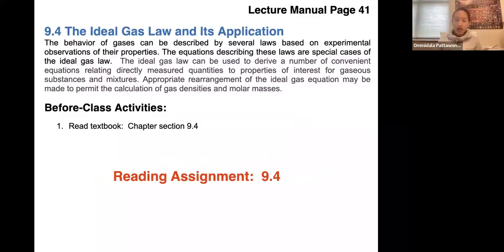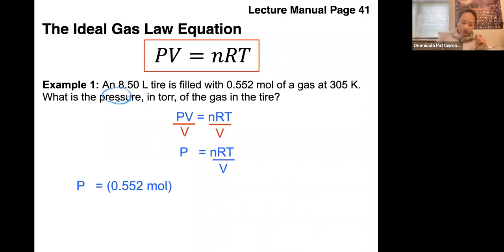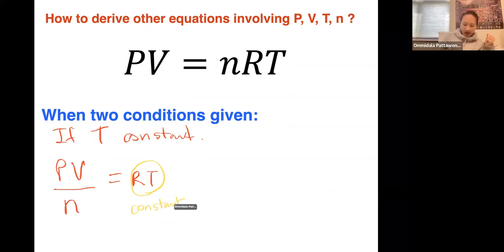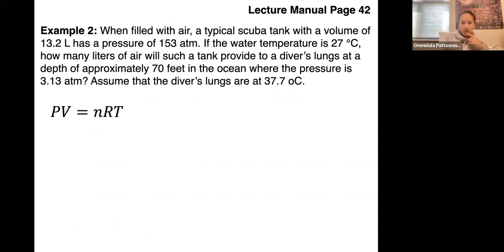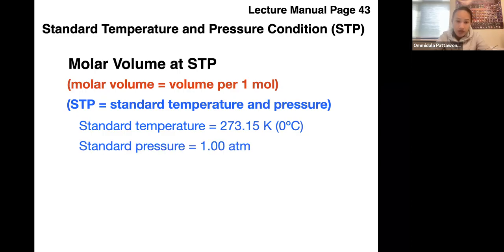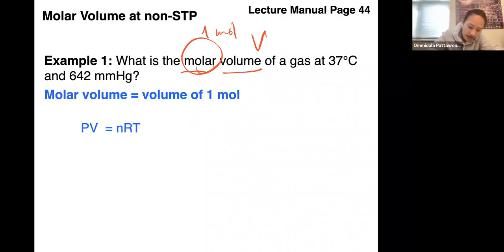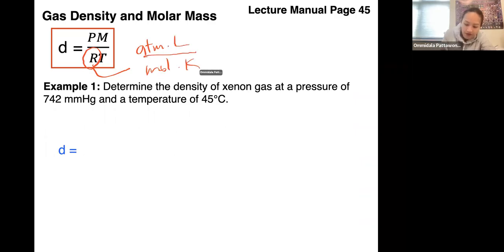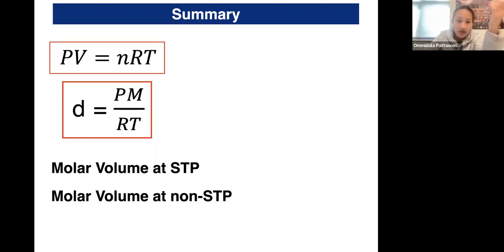CH122 Lecture Video Chapter 9.4